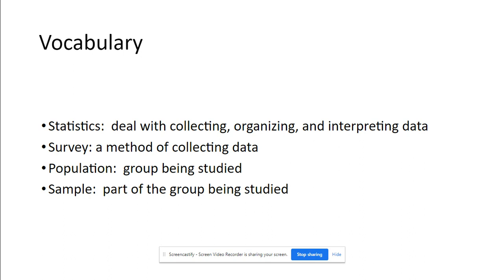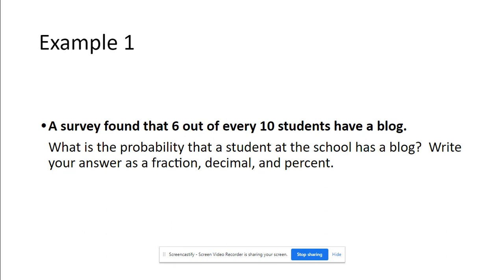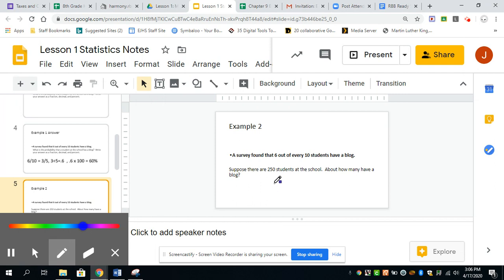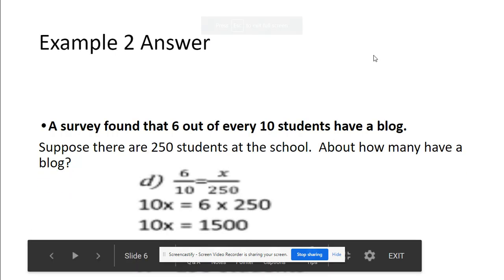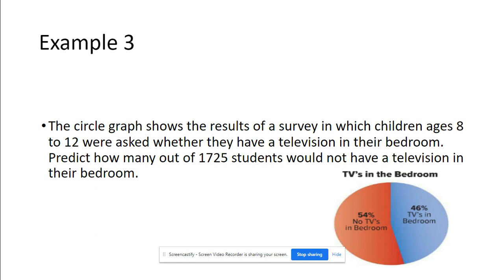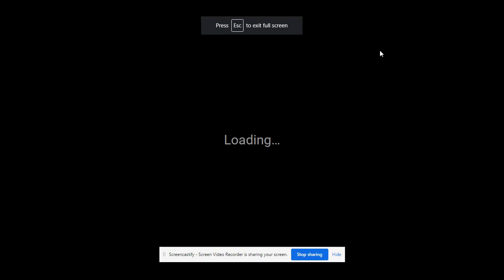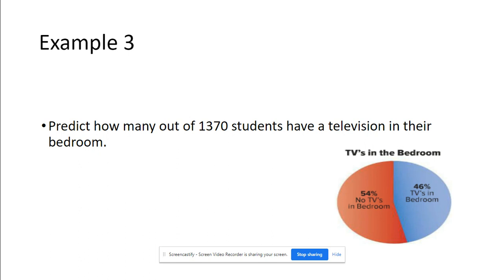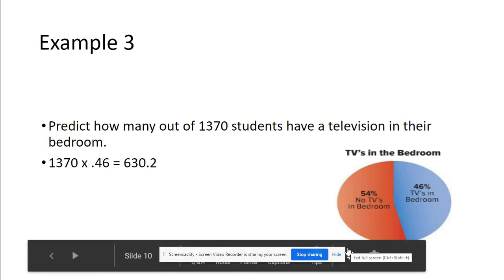Ch.10 Lesson 1: Making Predictions